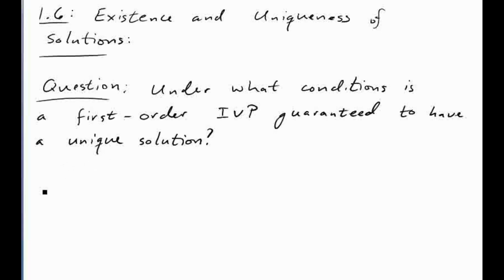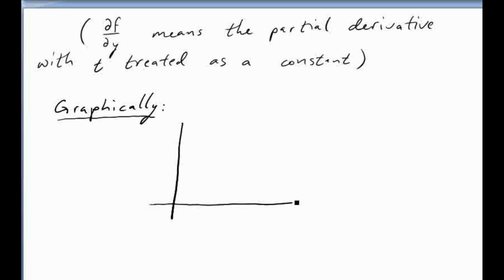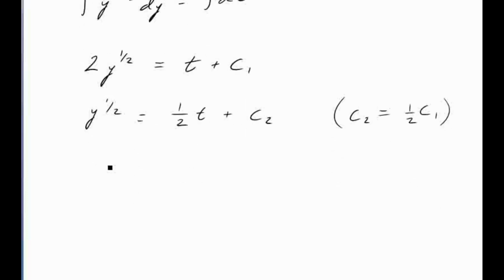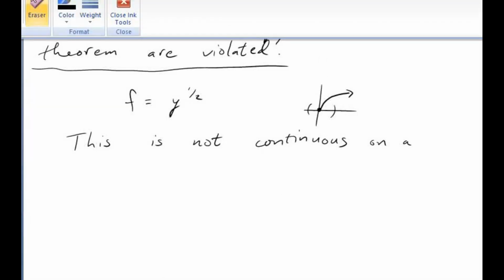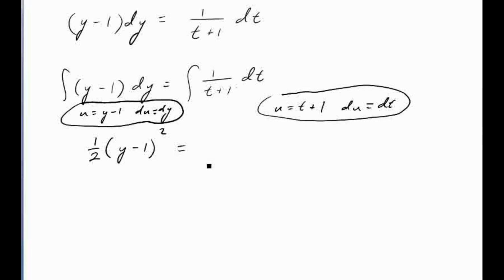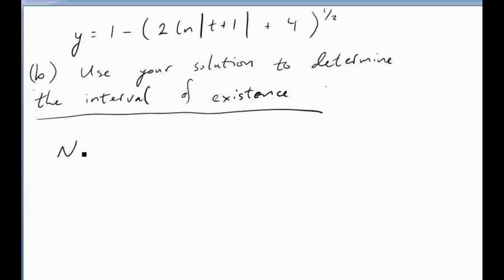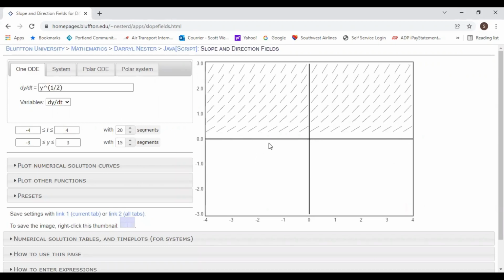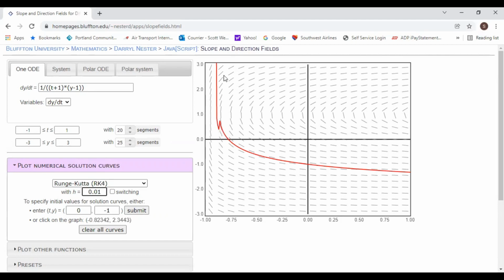Mth 256 Section 1.6